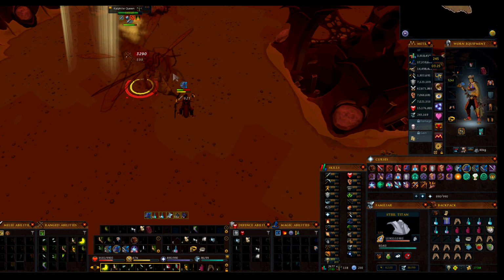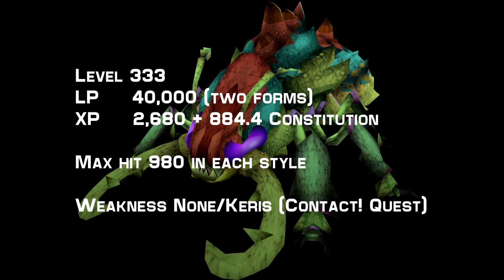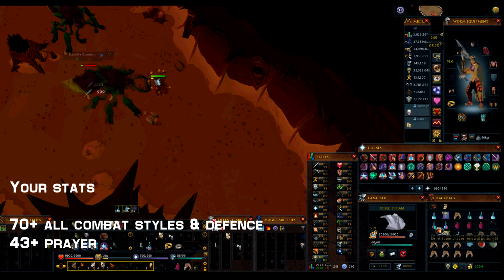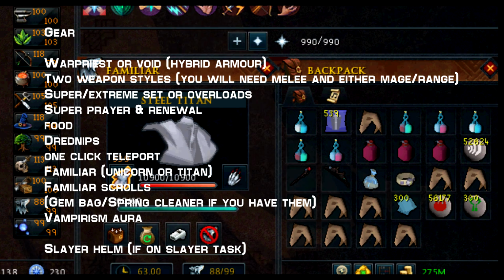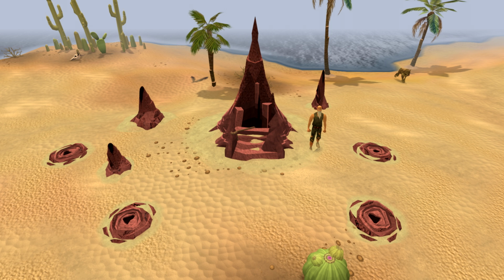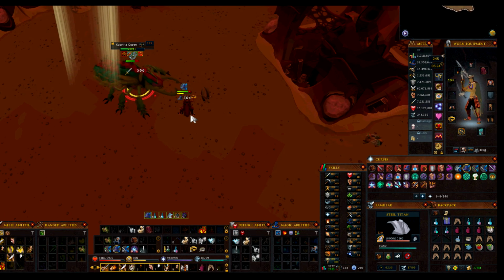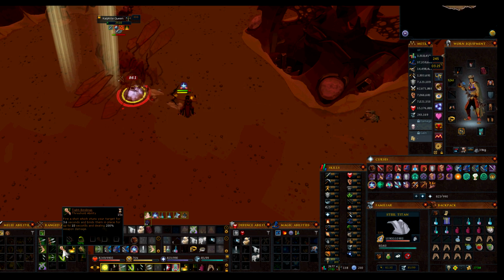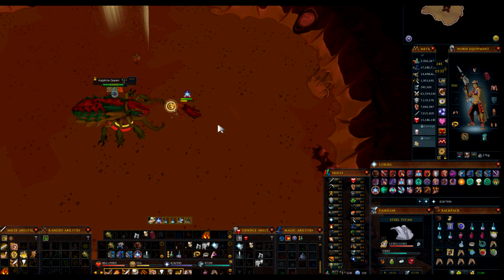Runescape EOC Kalphite Queen Guide 2017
A quick guide for Kalphite Queen. This boss is super easy these days for mid-high level players.

Turn on subscription notifications to see when I release a new video!